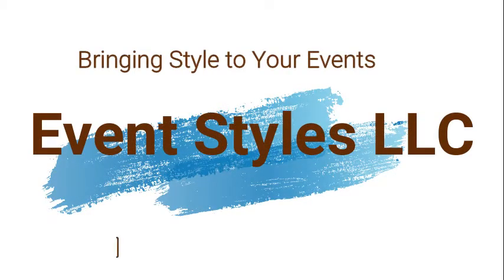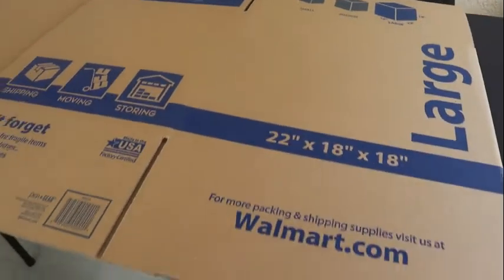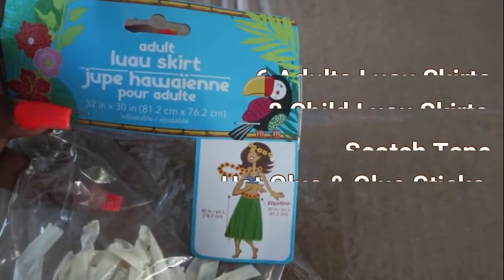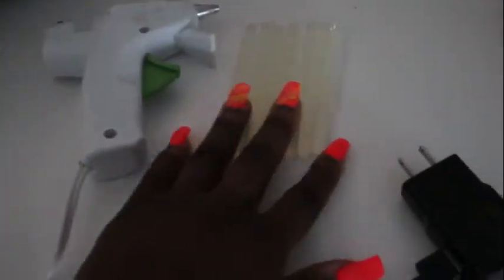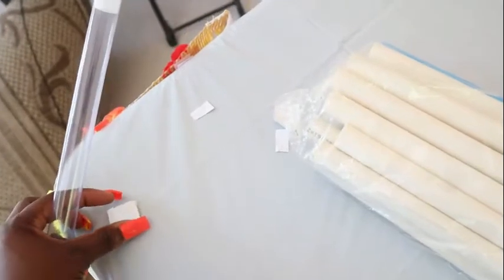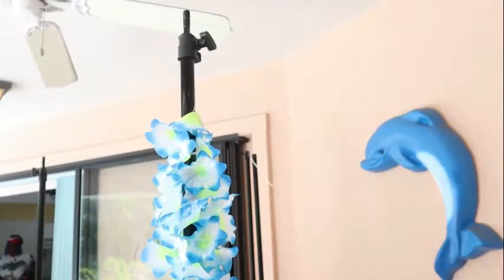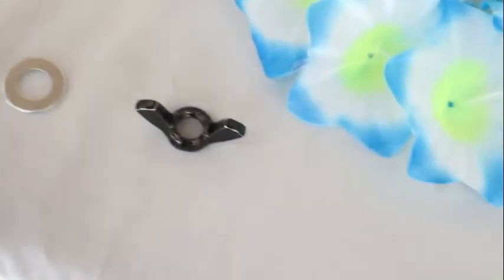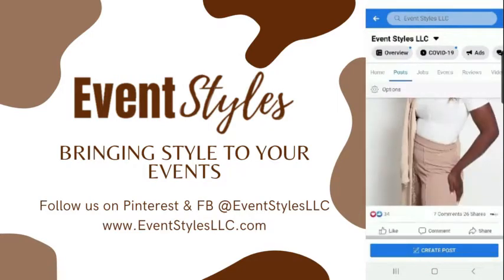DOLLAR TREE DIY $75 Tiki Bar: Cheap Pool Party Decoration Ideas- Tropical, Summer, Luau, Hawaiian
Party Decoration Ideas on a Budget! Check out how we made this Tiki Bar under $75!! With a Tropical, Hawaiian, or Luau theme, this is an affordable Summer Party Decoration Tutorial featuring party hacks, dollar tree diys, walmart diys, and amazon diys.

Book us at: EventStylesLLC.com/shop (under Services) limited to SouthWest Florida Only.

ASSEMBLY STARTS AT 1:01
Alternative Support: look up "Tabletop Canopy" in the Youtube search bar :)

Materials-
Dollar Tree:
Grass Skirts-
Luau Signs

Wal-Mart:
6-Foot Table
Cardboard Boxes-
Table Cloth
Glue Gun
Shipping Tape

Hawaiian Luau Party Supplies
Backdrop Stand